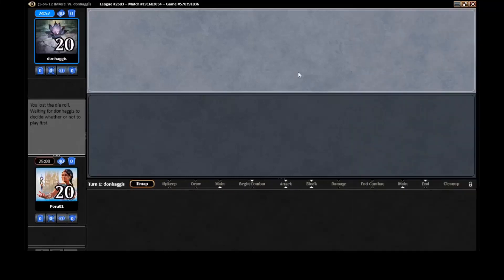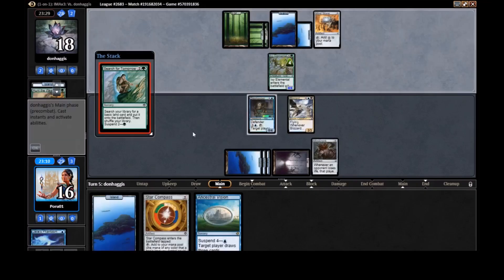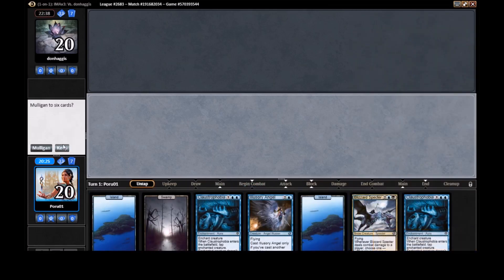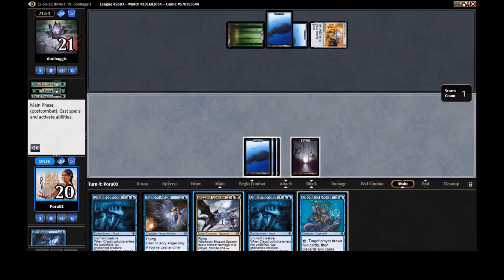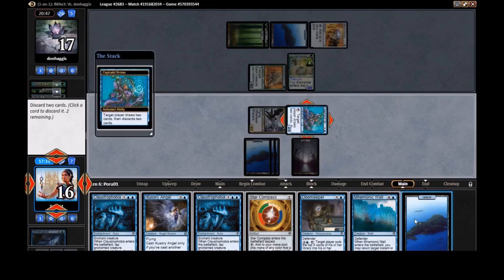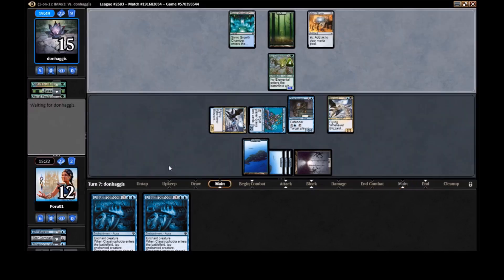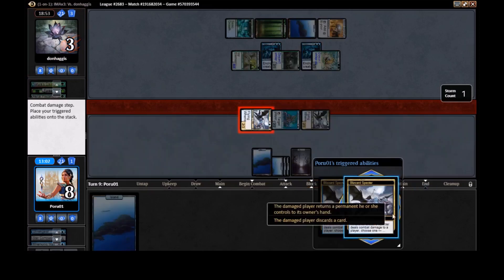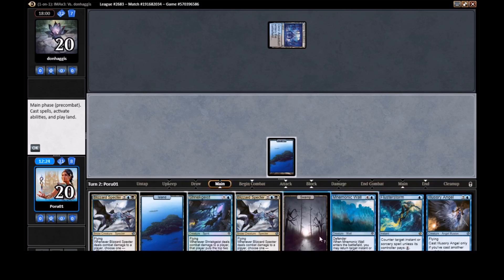PuntDoubles 0: Iconic Masters Draft- Game 1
Poru and Rorudo jump into games with a limited deck featuring Ancestral Vision, Cryptic Command, AND Mana Drain. No two men should have all that power.